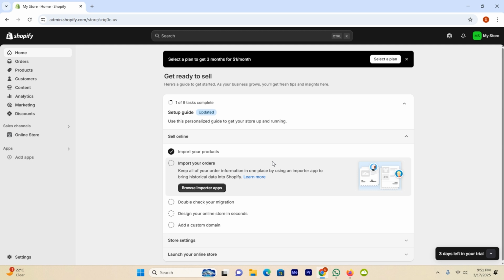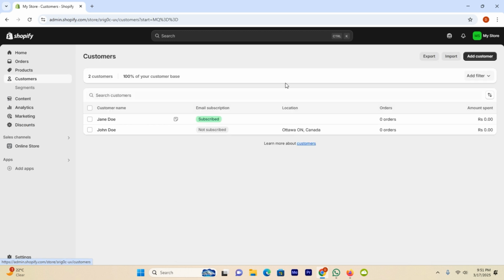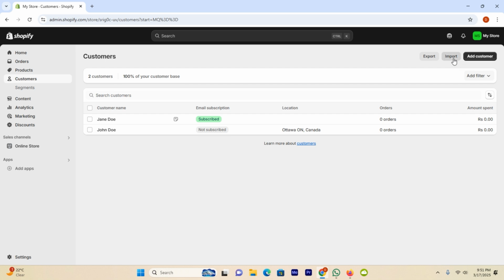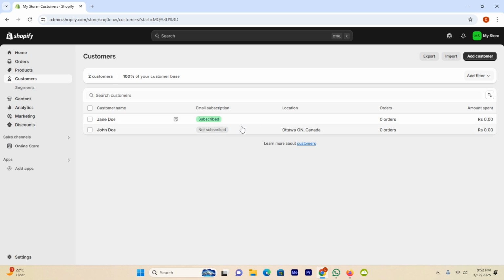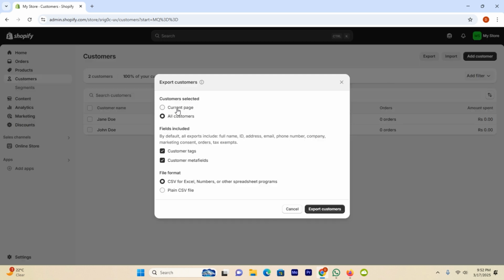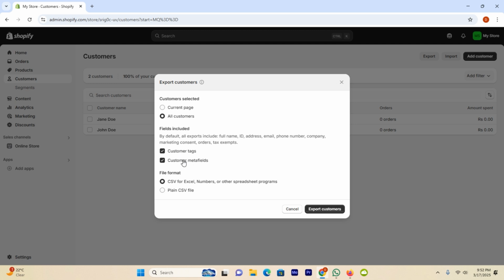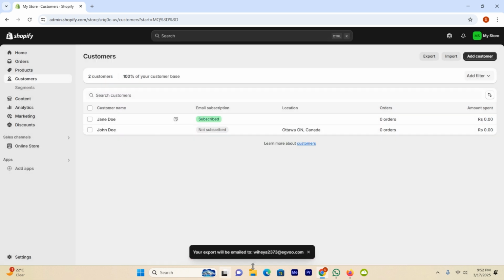How to Export Customer on Your Shopify Store (simple way)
How to Export Customer on Your Shopify Store.
Welcome to this Shopify tutorial. Curious about how to export customer on your Shopify store? This tutorial will guide you step-by-step on exporting customer data. I'll show you how to download customer information as a CSV file for analysis or backup. With this method, you can easily manage your customer data. Don't miss this detailed video on how to export customer on your Shopify store.